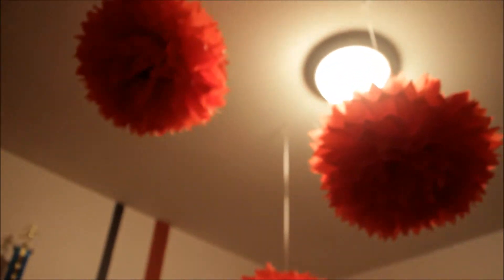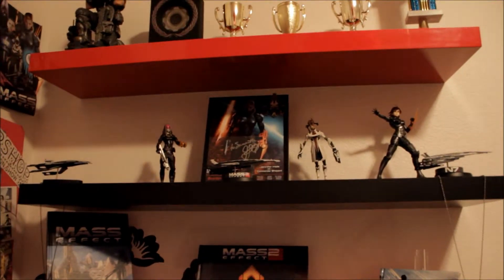Dorm Room Tour: Sammy